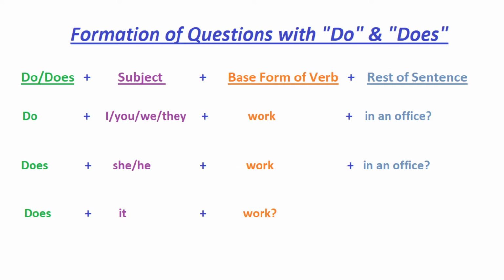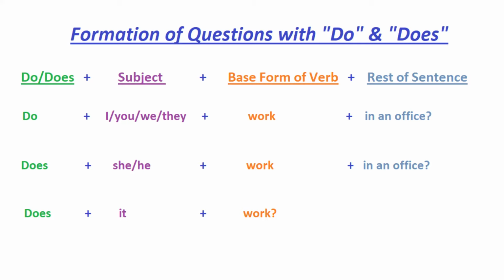Do vs. Does: How to Form Questions in English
In this lesson, I teach you how to form questions with “do” and “does” in a simple and clear way.
You’ll learn the structure, the rules, and see real examples you can use in everyday English.

Examples:

Question: Does your laptop work?
Answer: Yes, it works.

Question: Does Kelly take the metro to work?
Answer: No, she doesn’t take the metro to work.
You can also say: Kelly does not take the metro to work.
Or simply: No, she doesn’t.